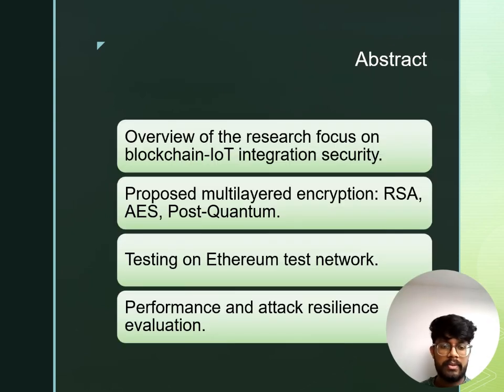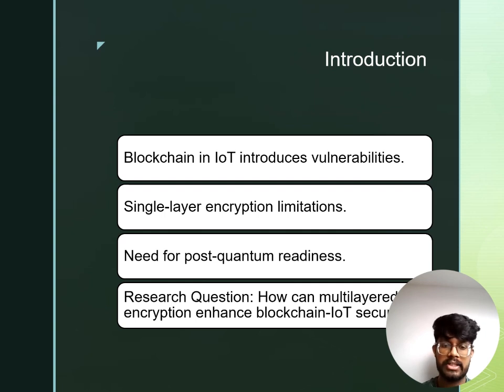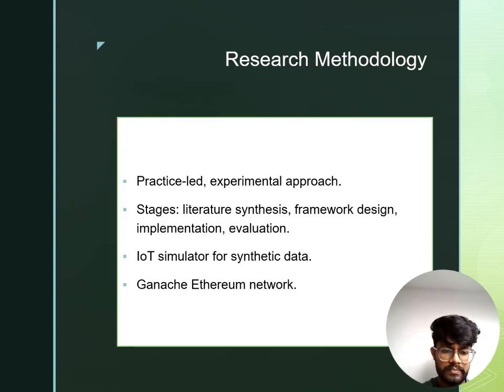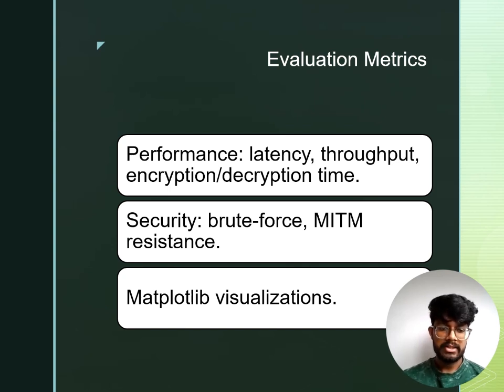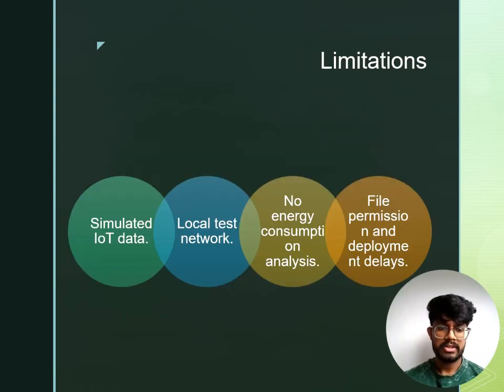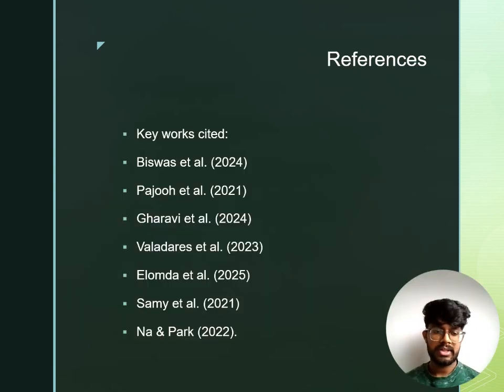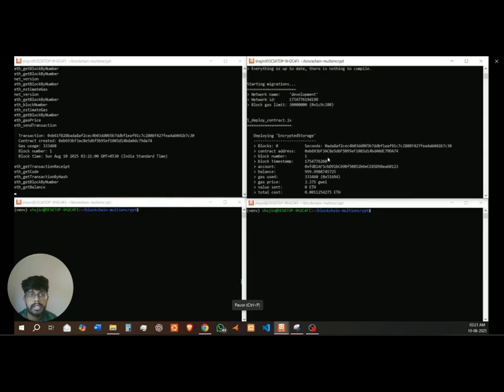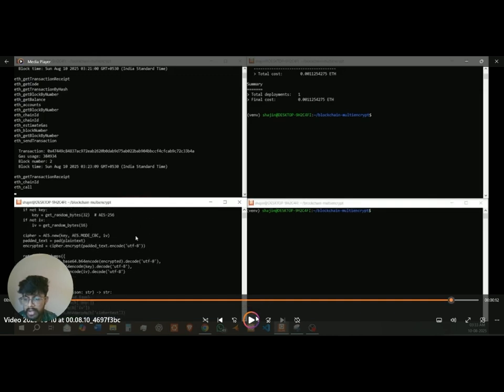demo and ppt video of enhancing blockchain security using multilayered encryption